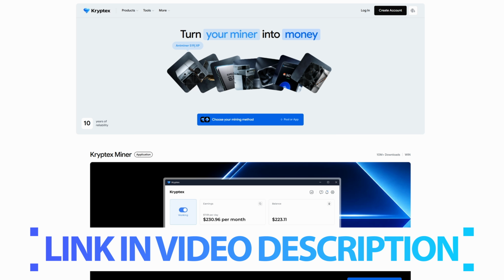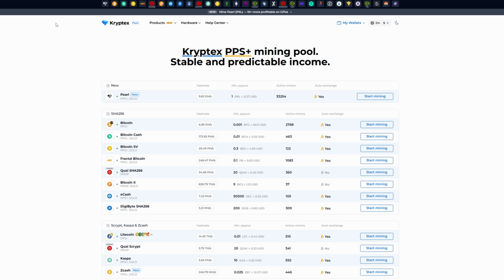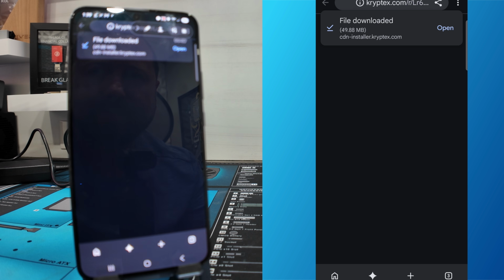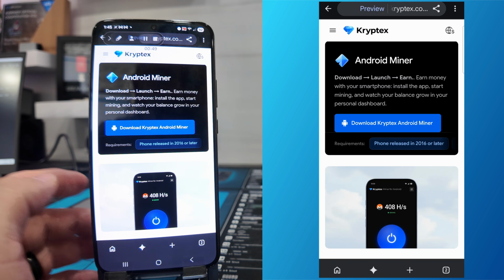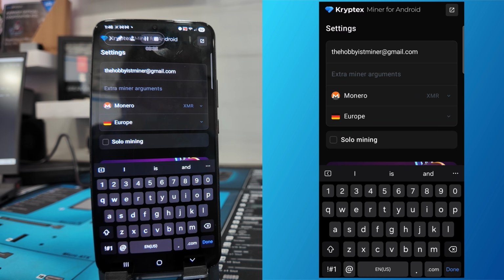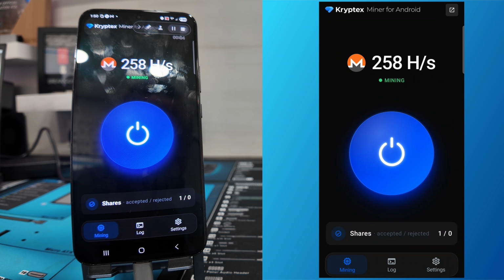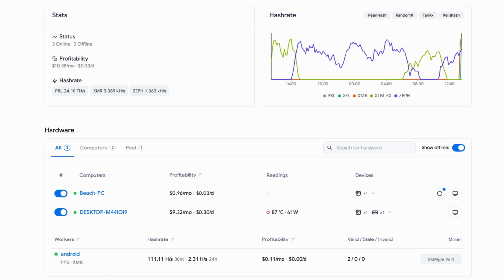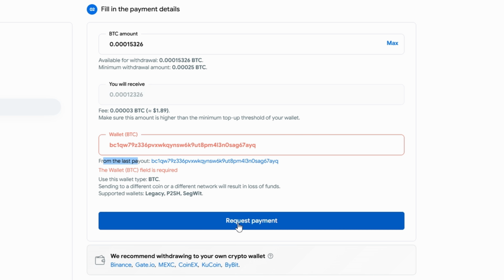Earn Bitcoin with your Phone in just 10 Minutes!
⭐Direct Link to Sign-Up for Kryptex Entire Free
⛏ Link to Tryout Kryptex with your Crypto Mining Hardware
How to Earn a little extra Bitcoin with your Cell Phone in just a Few Minutes!

Learn how to turn your Android phone into a Bitcoin earning machine using Kryptex, a trusted mining platform with over 10 years in the industry. This step by step guide covers creating your account, installing the Android Miner APK, and connecting your phone so it shows up correctly on your dashboard. I'll also walk you through choosing your mining settings, checking your hashrate, and requesting payouts in Bitcoin.

What's Discussed in the Video
✅ How to Earn Bitcoin with your Phone
✅ Setting Up a Kryptex Account
✅ Installing the Mining App on your Cell Phone
✅ Mining Settings & Performance
✅ How to get your Bitcoin Payouts
✅ Realistic Expections with Phone Mining

Do you have an Old or Broken Cell Phone sitting around?  Put it to Work and Earn Bitcoin.
🚀Join The Hobbyist's Inner Circle! A FREE Monthly E-mail Newsletter talking Mining Hardware, Crypto Strategies and More!

🎧 Do you Enjoy Podcast? Take your Mining Passion with you On The Go, At the Gym, On your Commute.  Checkout The Everyday Miner Podcast

⭐Find and Follow The Hobbyist Miner Everywhere!

💥Have you VISITED The Hobbyist Miner's Website?
➤ Book time to talk 1 on 1
➤ Enjoy weekly crypto mining articles!
➤ Find your next DEPIN project!
➤ Safe, reliable and trusted places to buy hardware.
➤ Need a crypto mining wallet?
➤ Crypto mining merch and miner swag
➤ Loads More Content!

🚨NEED HELP? or Want to Talk 1 on 1?
➤ How do you get started crypto mining?
➤ Where is a trusted place to buy ASIC miners?
➤ Where is a safe reliable place to host your miners?
➤ You want to buy miner XYZ, are you crazy?

📺Video Content and Chapters:
0:00 Intro – Earn Bitcoin with Your Phone
0:17 What is Kryptex?
1:47 How to Get Started
2:03 Downloading the Krypex Android APK App
2:55 Allowing Unknown App Installs on Android
3:49 Installing & Connecting the App
5:03 Choosing What to Mine
5:29 Starting the Mining Process
6:43 Checking Your Balance & Hardware on Desktop
7:32 Realistic Expectations: Is Phone Mining Worth It?
8:02 How to Request a Payout & Wallet Recommendation
9:04 Solo Miners & Desktop Mining